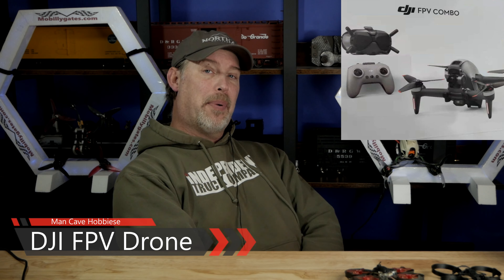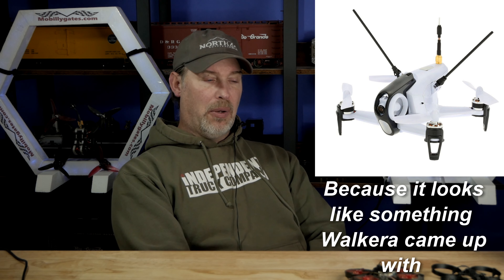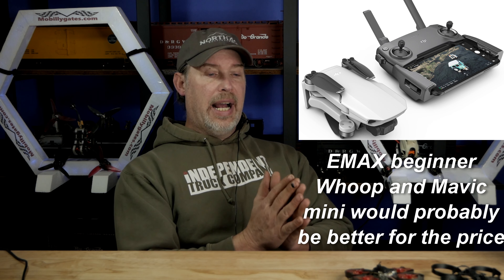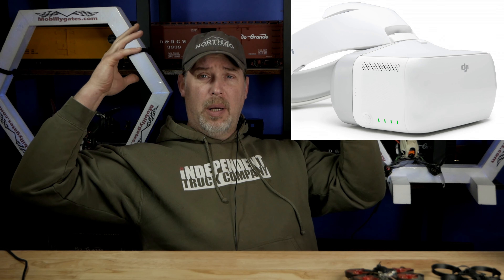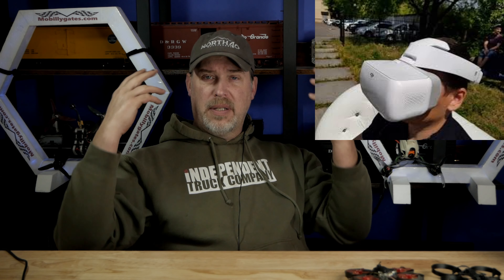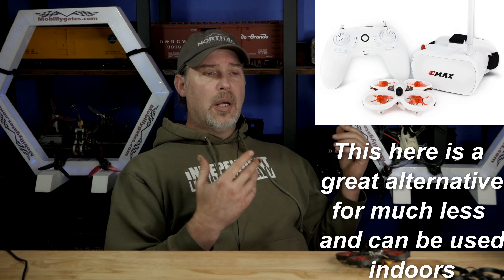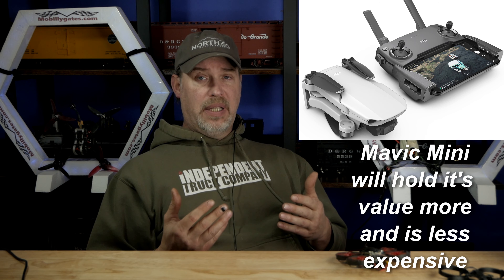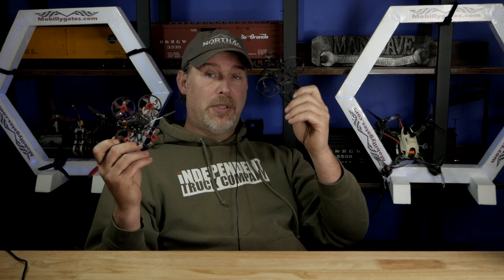DJI FPV Drone.. it's Walkeralicious!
My thoughts on this.. FPV drone?